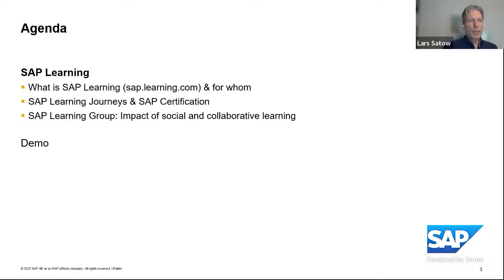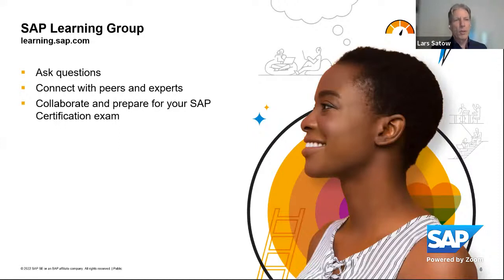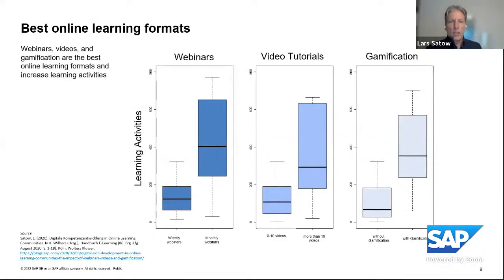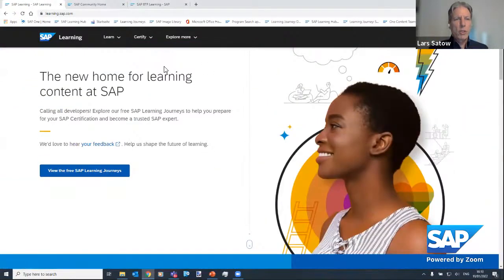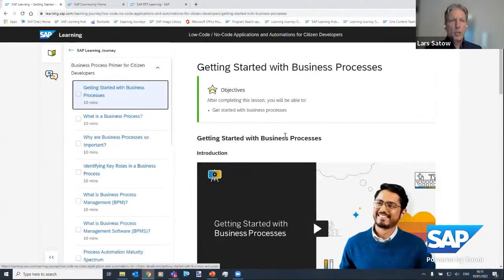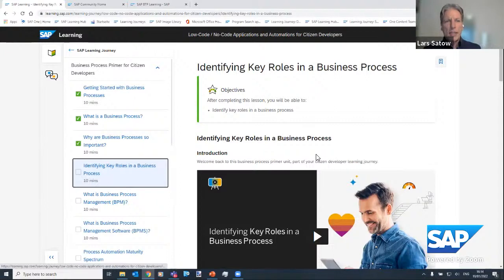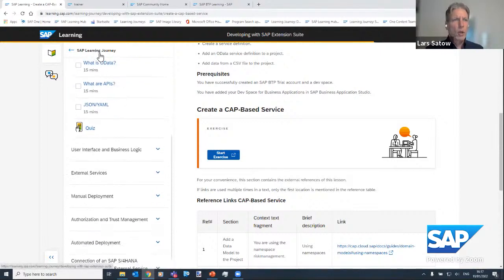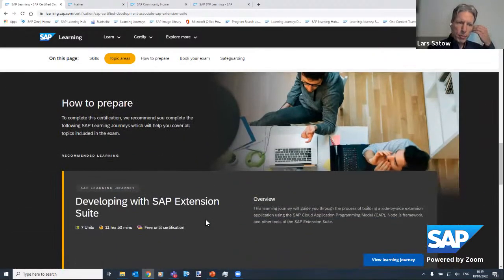SAP BTP Learning Group + recent developer SAP Learning resources | SAP Community Call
You’ve had a chance to dive into post event learning opportunities from SAP Teched 2021 for BTP developers. What's the next step? Need a content reminder review of free Learning Journeys , or to lock in more training to certify? SAP expert Lars Satow joins SAP Community call series to share insights into objective of new SAP Community Group for BTP, plus discuss trending topics post-event, and latest learning resources to get you going, and SAP Certification and career-screening opportunities to land you a job. These topics will be covered during the call:
o Post-event TechEd hot topics, Top threads in the group
o Free Learning journeys deep dive, Most popular to date
o Next steps with Live Sessions via ON24 engagement hub , feature most highly attended
o Tips to pass Certification + hub discount

0:00 Welcome
1:28 Introduction and Agenda
3:30 SAP Learning Introduction
4:39 SAP Certification
5:30 SAP Learning Group
5:52 Impact of collaborative, social learning
8:29 Prepare for SAP Certification in 3 simple steps
9:42 Demo SAP Learning
24:10 Q&A